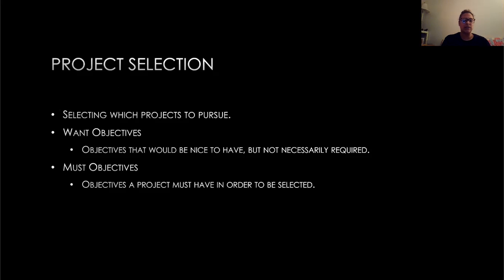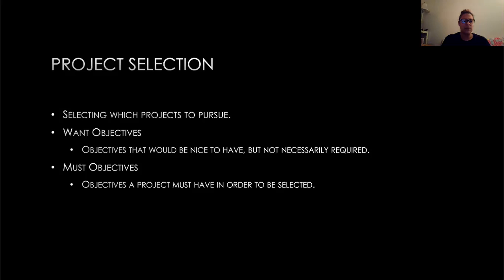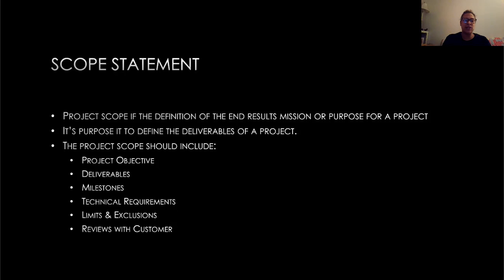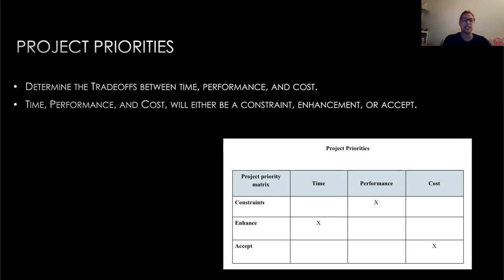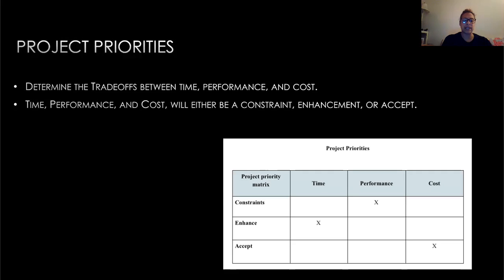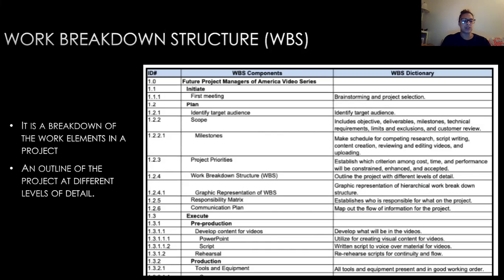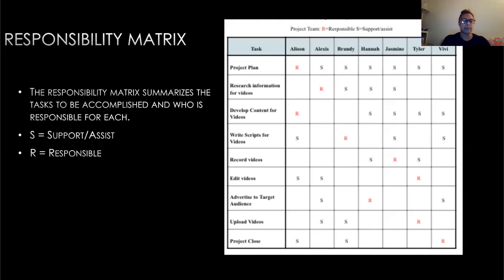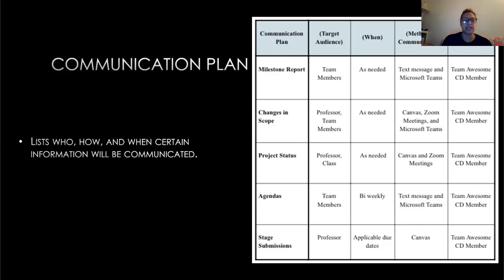BUS 380 Project Video 1